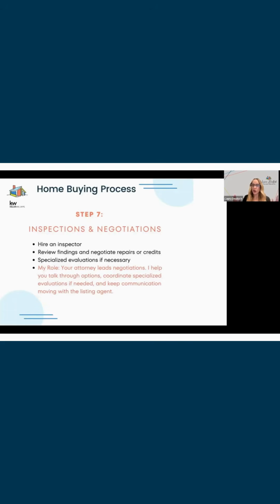Inspections & Negotiations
A home inspection helps uncover any issues, and negotiations may follow to address repairs or credits.